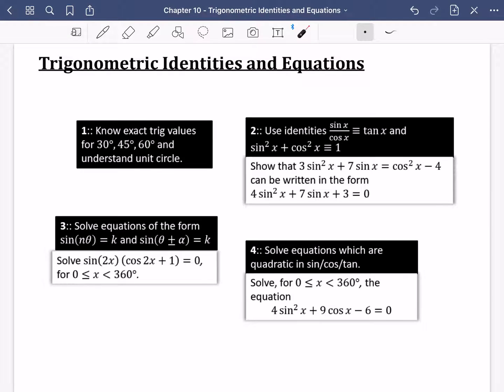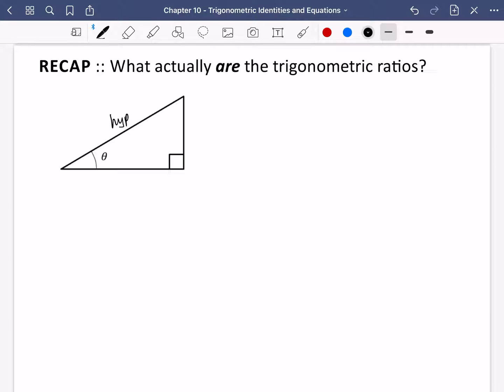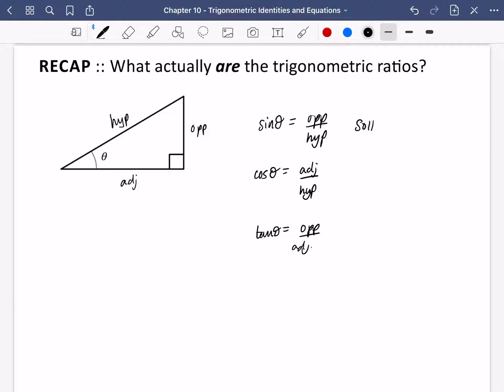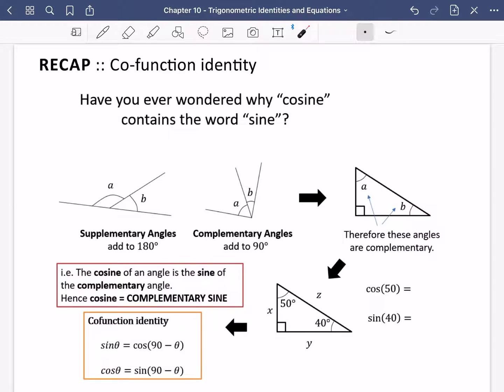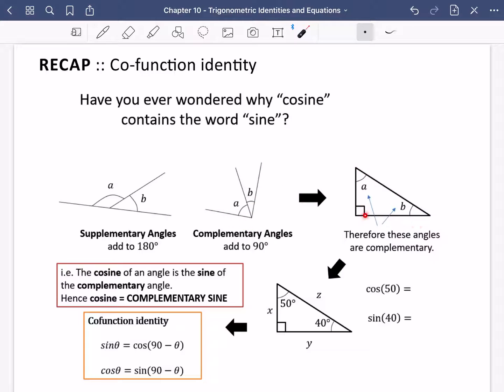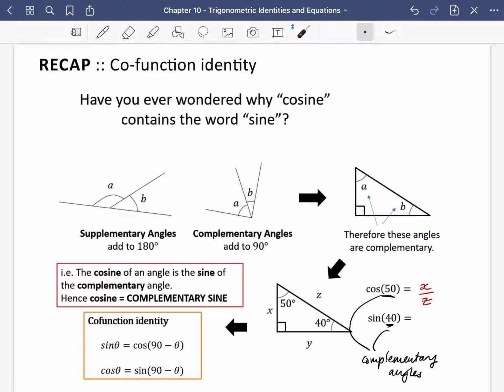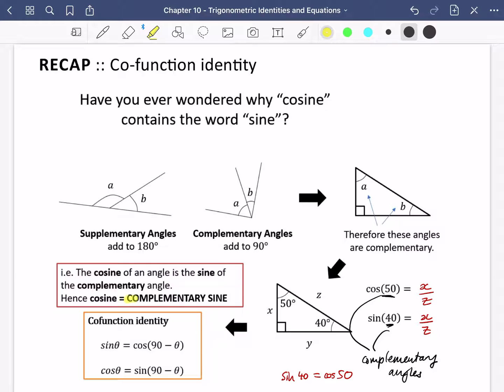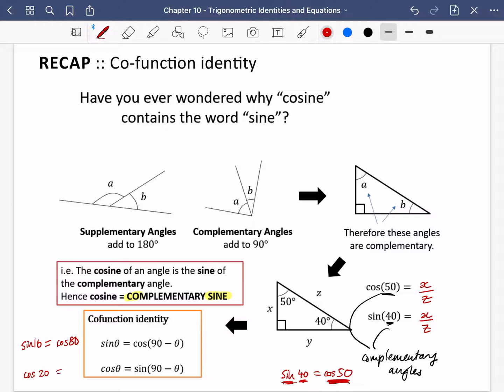Trigonometric Identities & Equations 1 • Recap • P1 Ex10A • 🚀